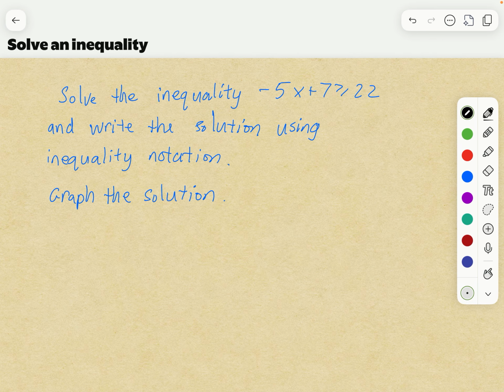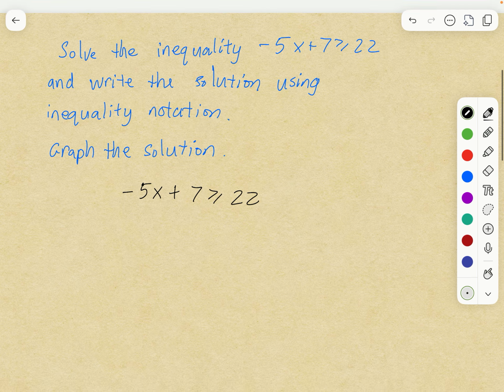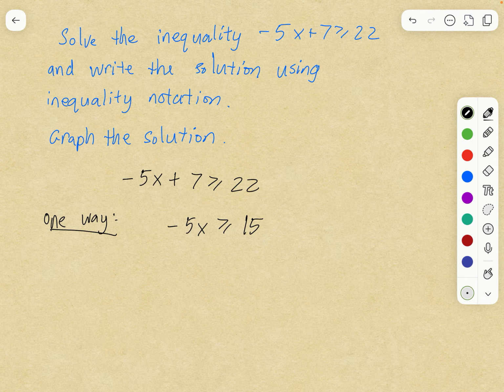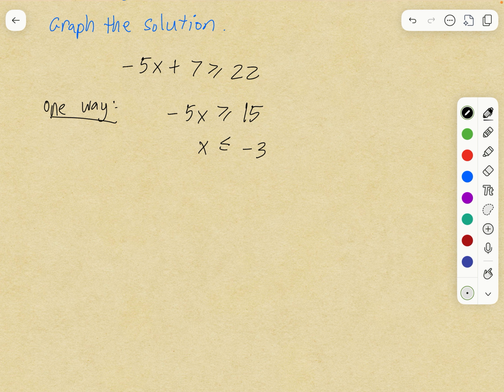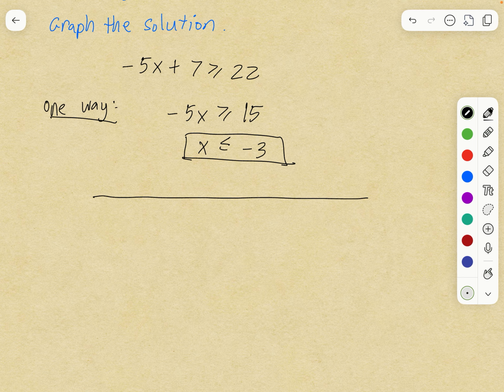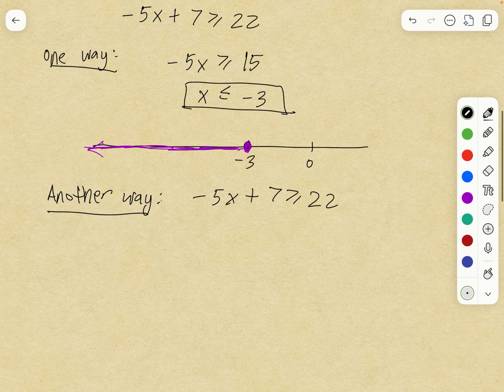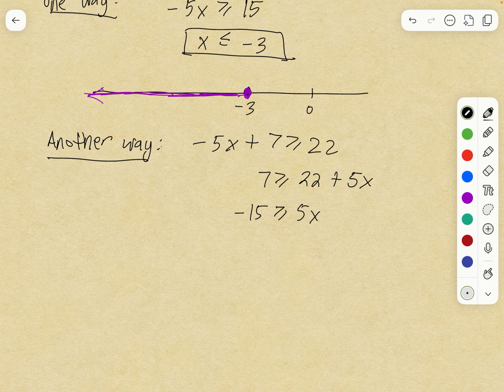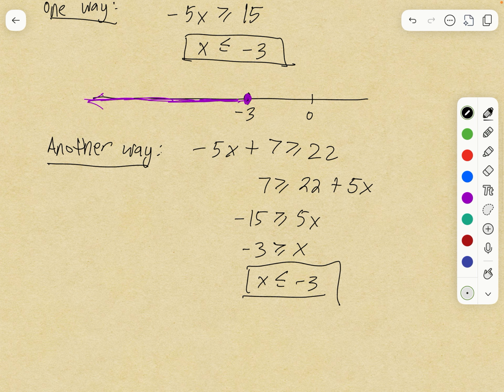Solving an inequality